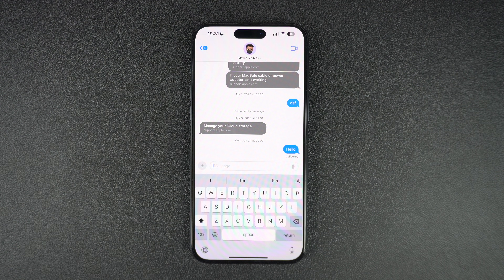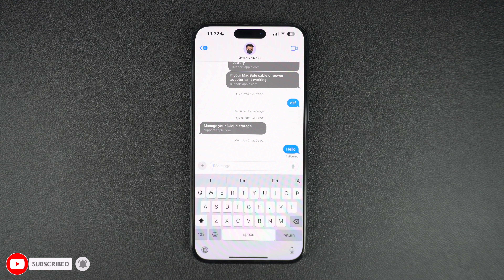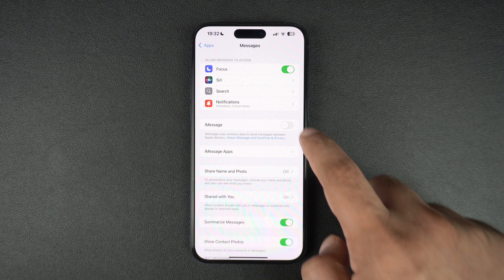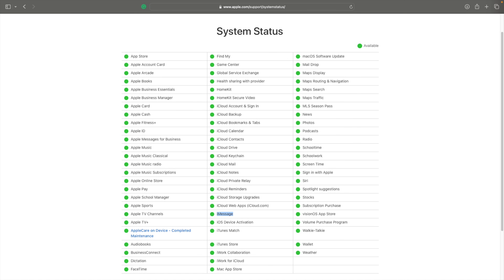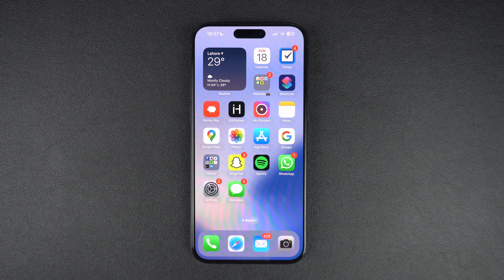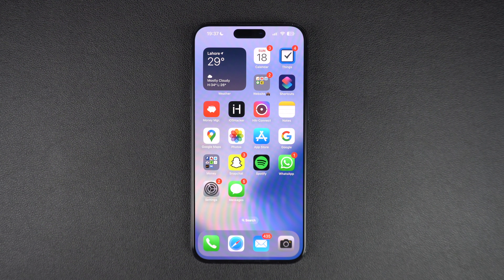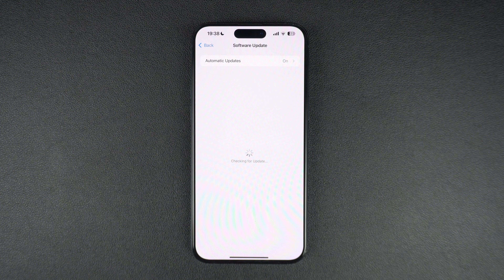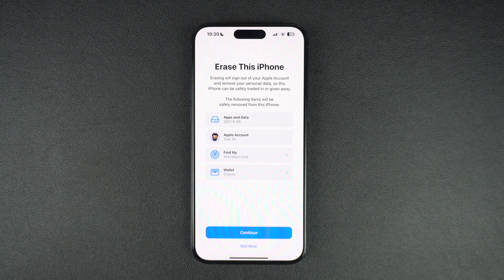How To Fix iMessage Not Working And iMessage Activation Error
In this video, we show you how you can fix iMessage not working on your iPhone or iPad. We have also tried fixing the issue that causes iMessage Activation Errors on iOS. If you have an iOS 18 or iOS 17-powered iPhone, and iMessage is not working properly, then this helpful guide is for you.

Timestamps
Intro 0:00
Turn iMessage on and off: 0:41
Reboot device: 1:20
Check Apple System Status: 1:37
Check internet connection: 2:00
Sign out from Apple ID: 2:20
Check date & time: 2:35
Update iOS: 3:01
Factory reset iPhone: 3:26